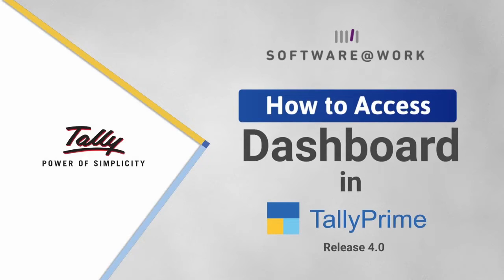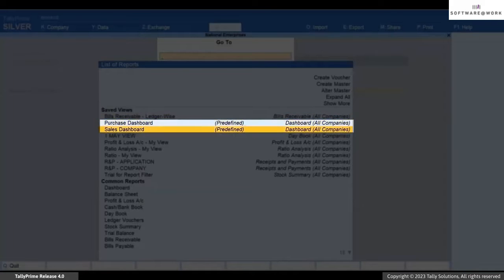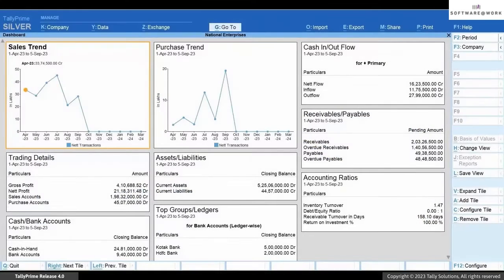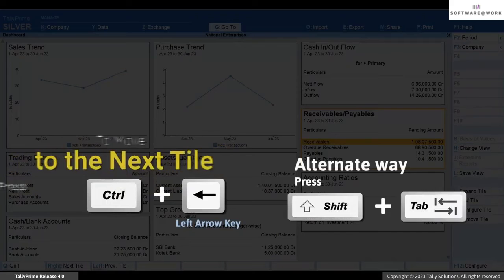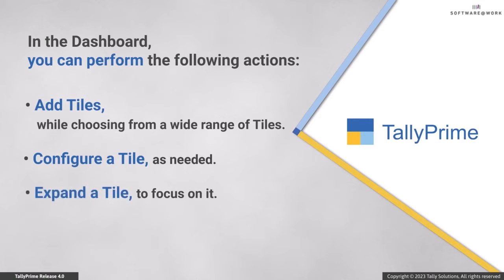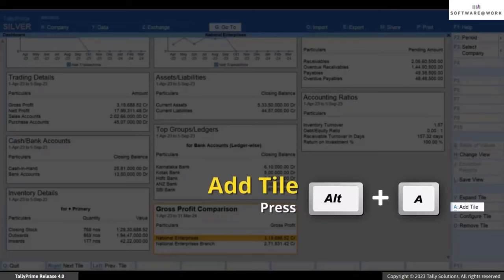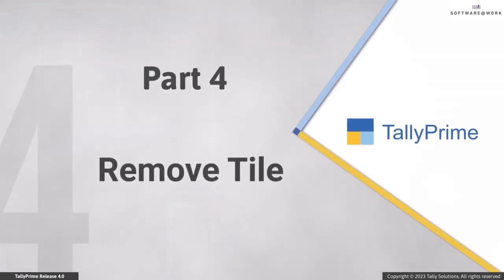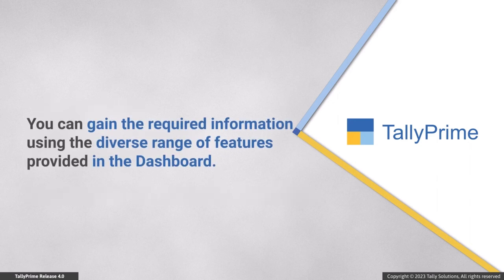All about Dashboards in TallyPrime 4.0 - How to Access / Use / Customize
Discover the power of TallyPrime 4.0 dashboards in this comprehensive guide. Learn how to effortlessly access, navigate, and customize these dynamic tools to streamline your accounting processes. Whether you're new to Tally or seeking to enhance your skills, this tutorial provides step-by-step insights into leveraging dashboards for efficient management and decision-making.